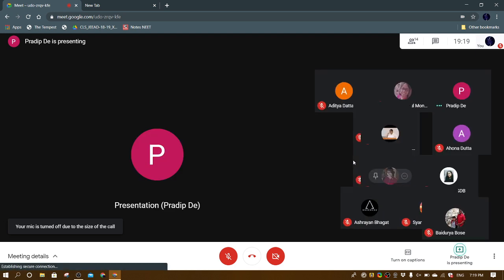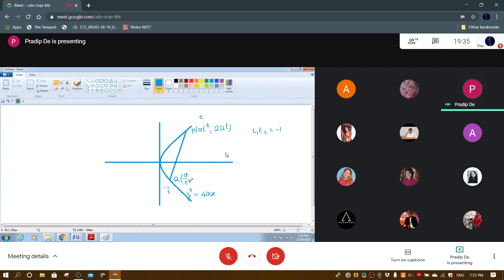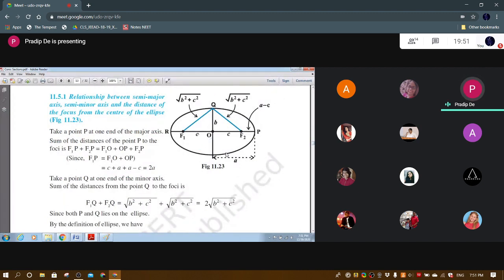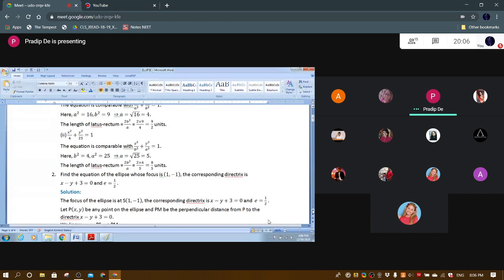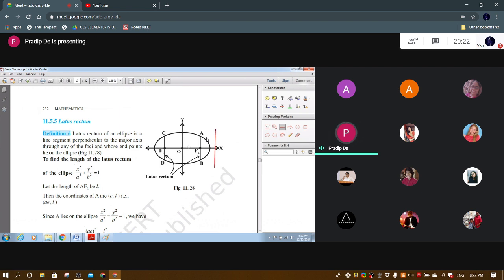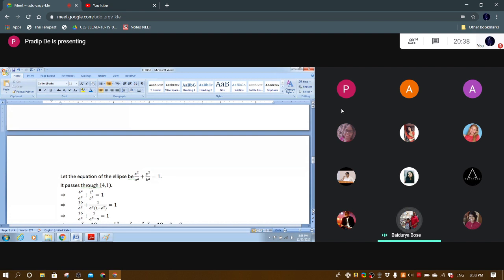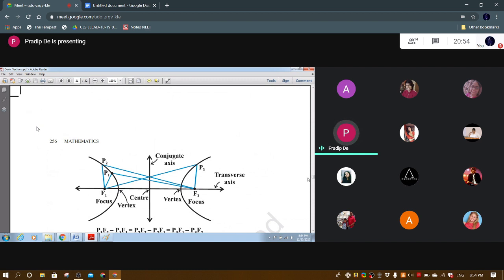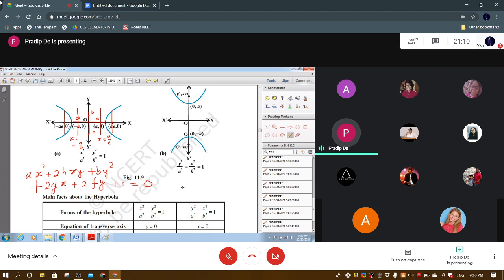corelations then Conic sections-